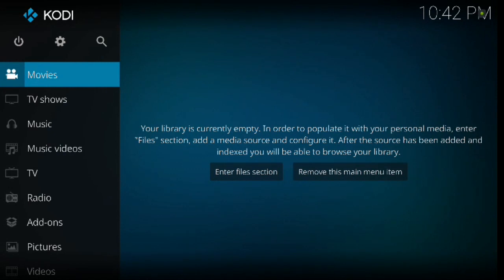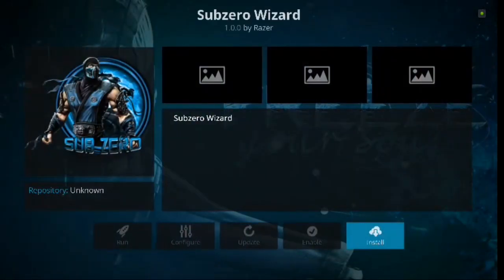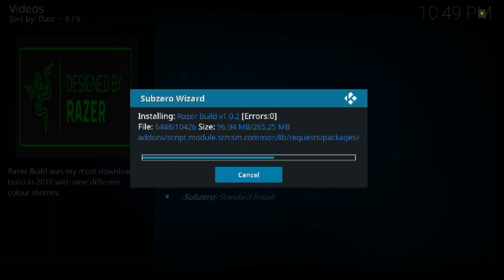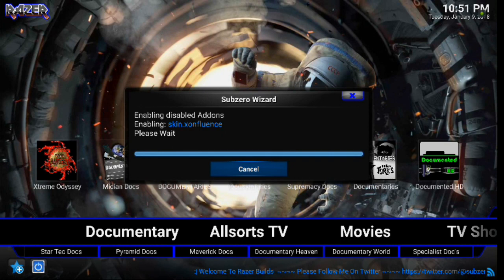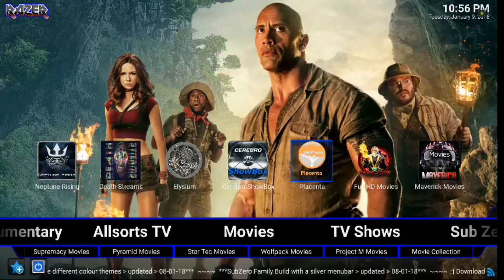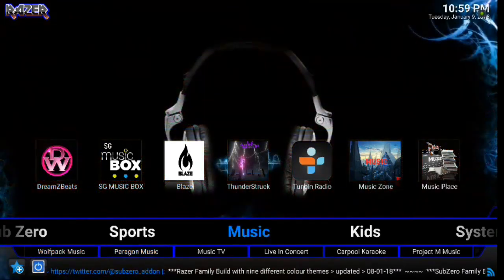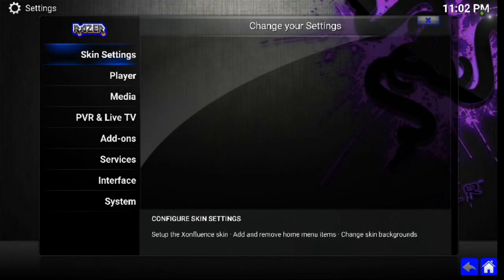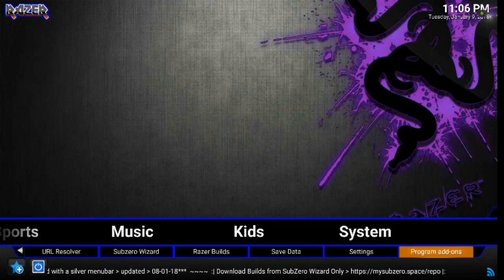Chris Caserta - Most Complete Kodi 17.6 Review - The Build For All - January 2018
In this video, we will take a look at solid build [Razer Build] with lots of room for Addons.  I will show you how to download and install as well as take a look at the build itself.

If you have any questions, comments or just wanna talk, hmu at my email adress listed right below or you can leave a general comment.